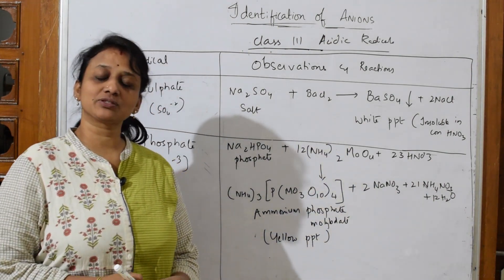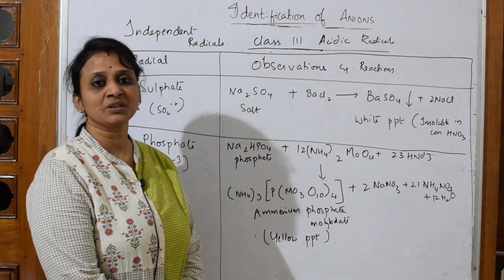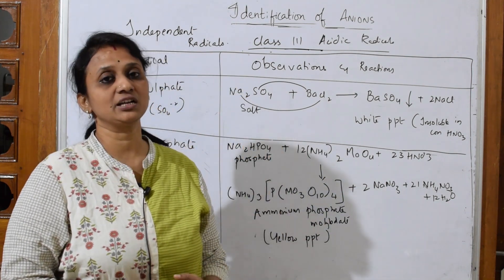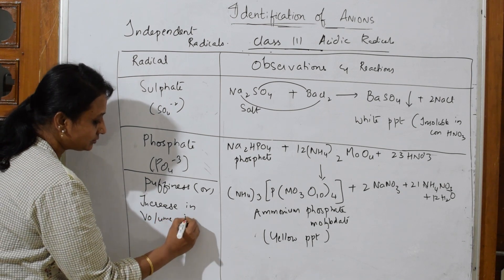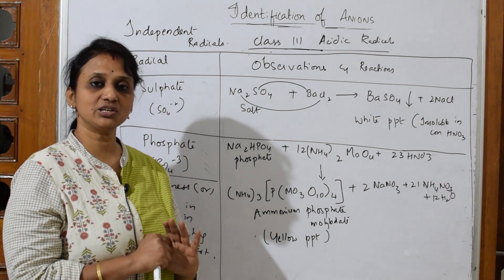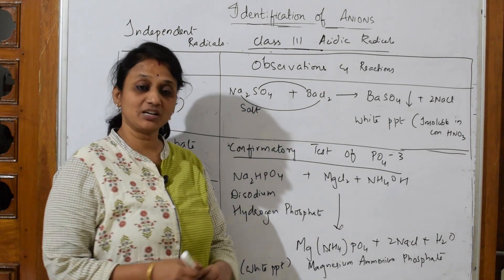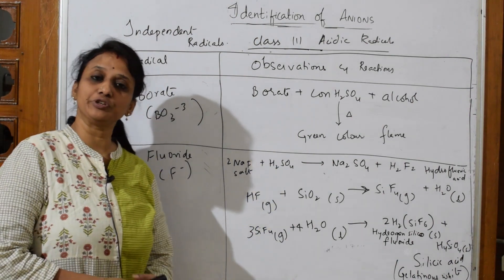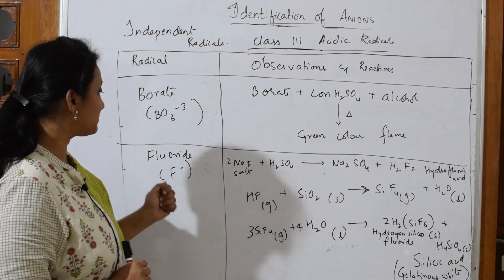9| Sulphate, Phosphate, Flouride, Borate detection| CBSE grade XI & XII Practicals| link👇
More than 1500 videos  were uploaded. You can Search any topic in my 'World of Chemistry - class 11 and 12' channel. ALL SALT ANALYSIS PRACTICAL LECTURES LINK:

SOLID STATE

 HALOALKANES & HALOARENES

 BIOMOLECULES

 CHEMICAL BONDING

Chemical Kinetics

Amines

Solutions